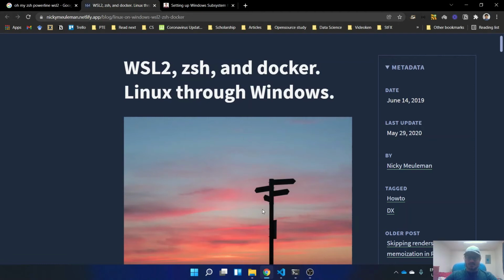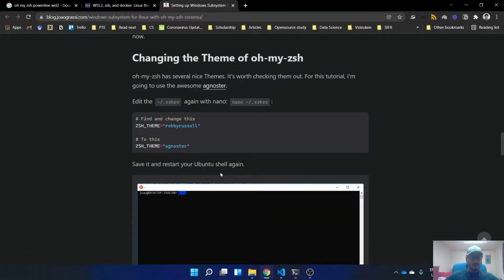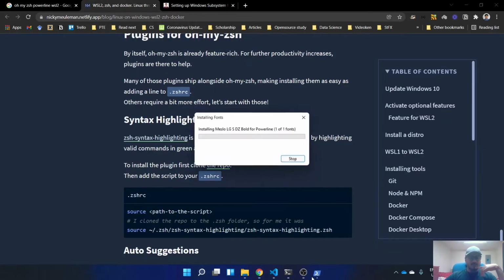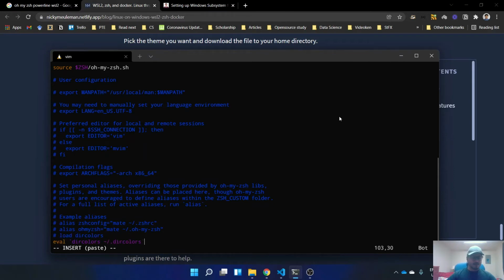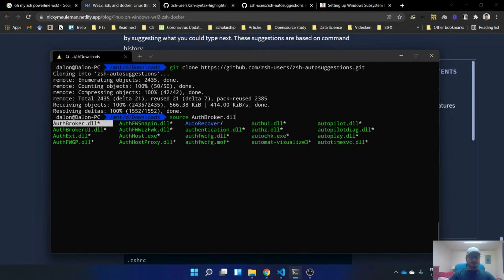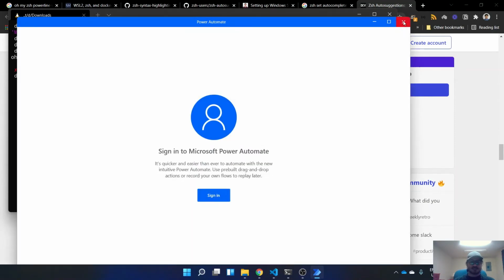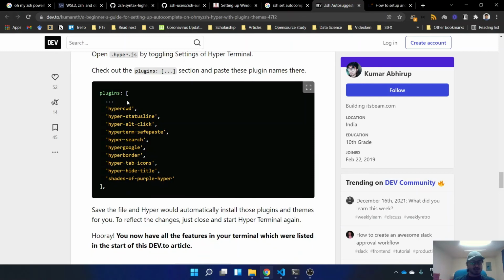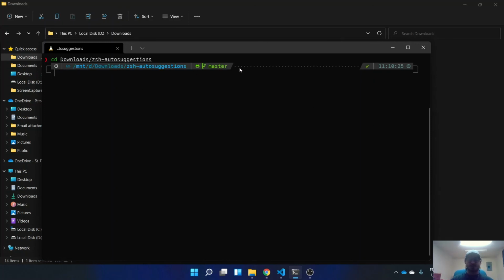How to setup OhMyZsh & PowerLevel10K to make WSL2 Terminal Awesome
In this video you will learn how to setup OhMyZsh & PowerLevel10K to make WSL2 Terminal Awesome.

Links:
ohmyzsh

Please feel free to drop your questions, comments and suggestions below.